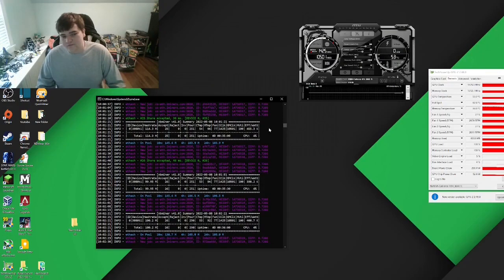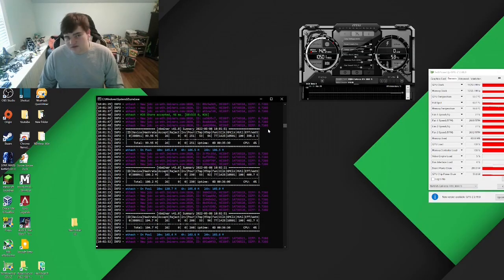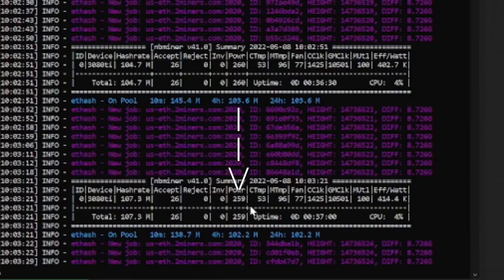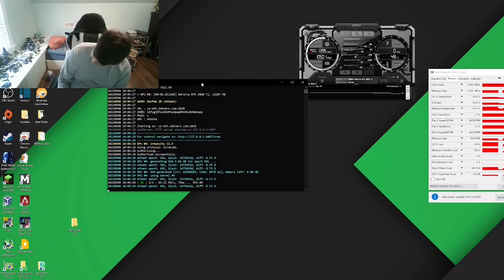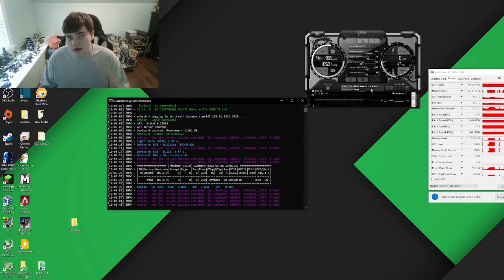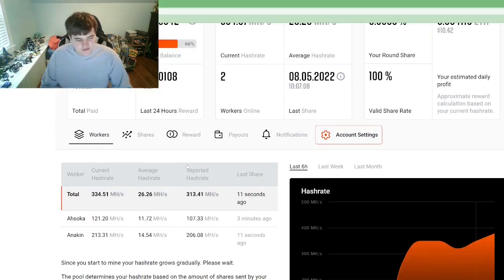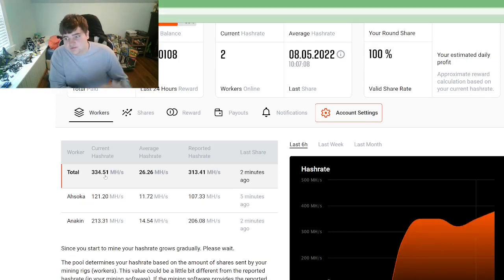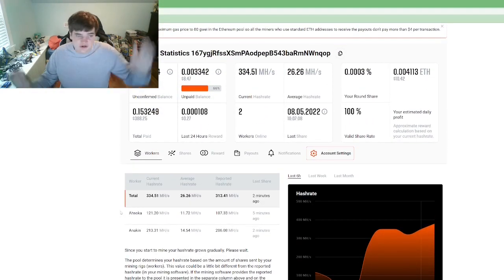LHR Unlock... Again | NB Miner 41.0 Testing 3080 Ti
NB Miner released their LHR Unlock!

167ygjRfssXSmPAodpepB543baRmNWnqop

0:00 - Intro
0:28 - Stats
1:10 - Note This
1:28 - Pool's page
2:19 - How It MIGHT Work
2:40 - What Do You Think?